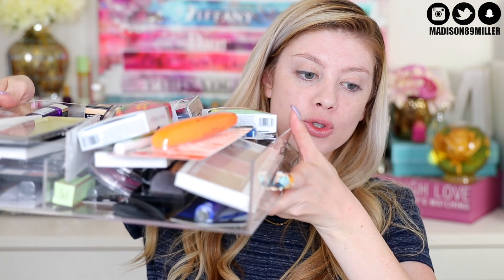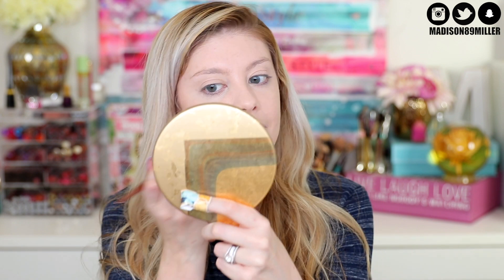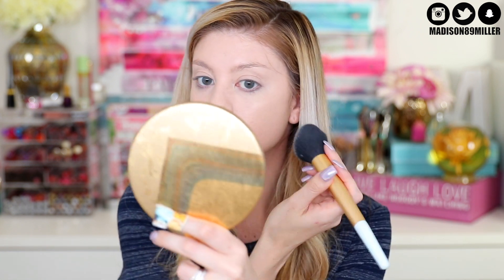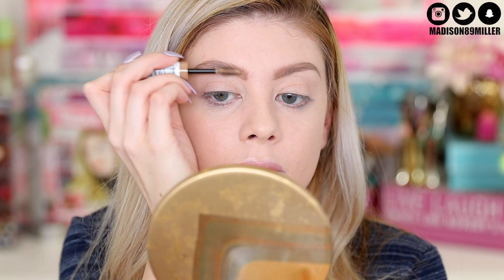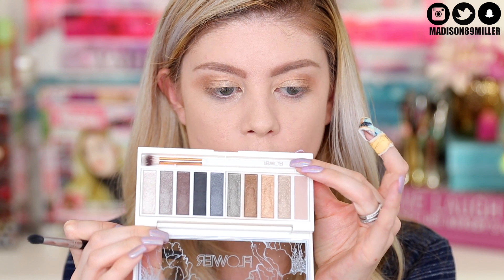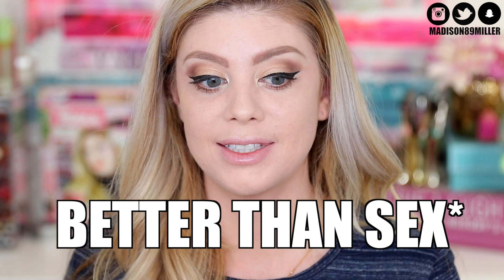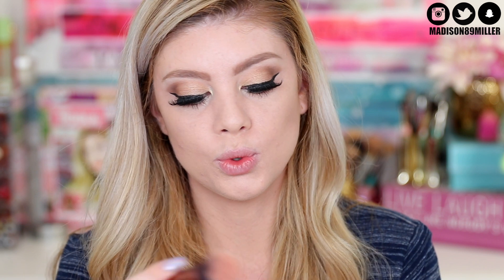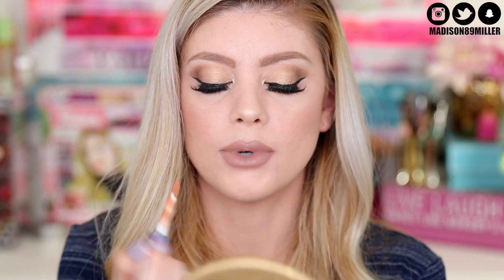FULL FACE TESTING DRUGSTORE MAKEUP! | FIRST IMPRESSIONS DOPE & NOPE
All products are listed and linked down below! I had so much fun filming this and trying out affordable makeup. I plan on filming many more drugstore videos. If you have any recommendations leave them in the comments down below! Thank you all again for watching my full face testing out drugstore makeup! Next new video will be live on Thursday at 6am PST!

UPS Mailbox:
10531 4s Commons DR. #222

♡ DRUGSTORE MAKEUP USED ♡